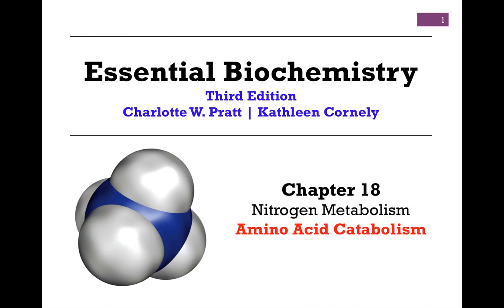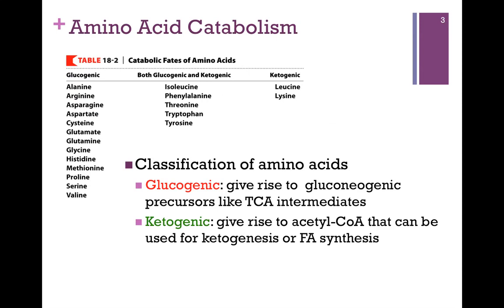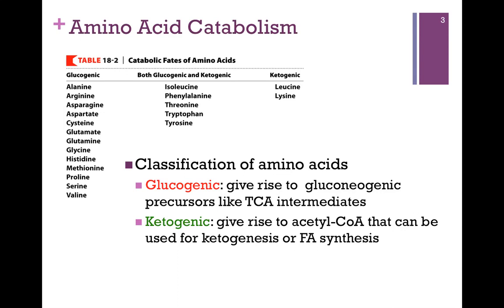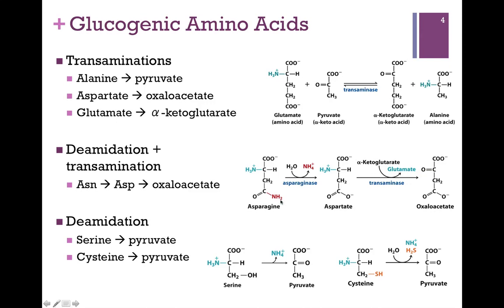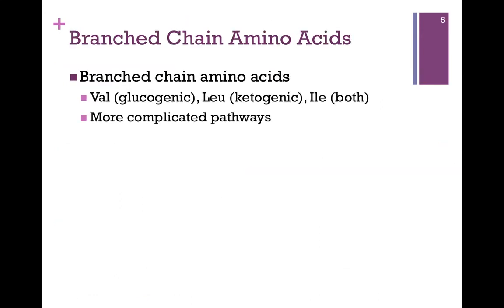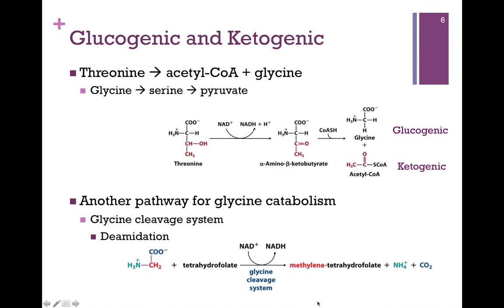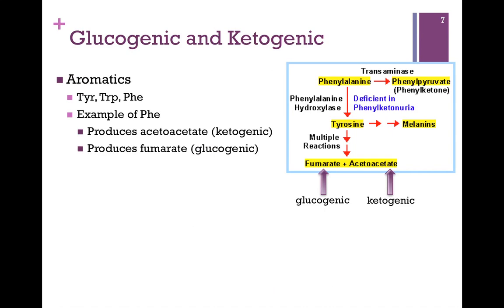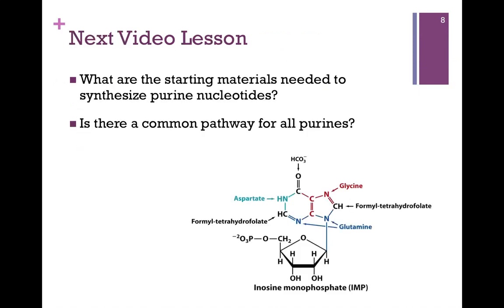139-Amino Acid Catabolism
Discussion of classification of amino acids by catabolic products